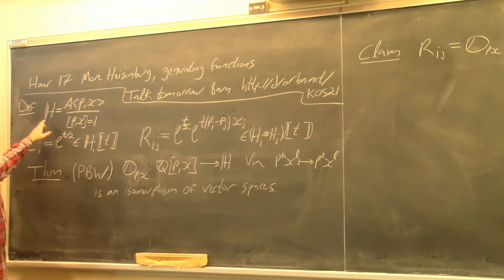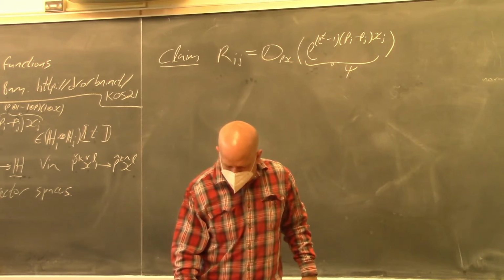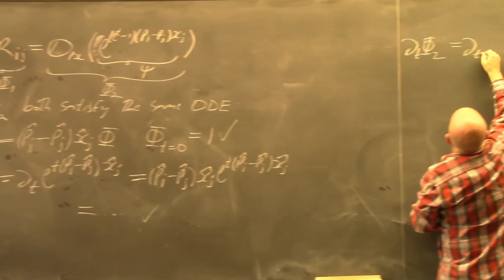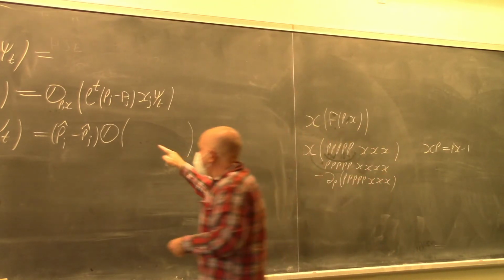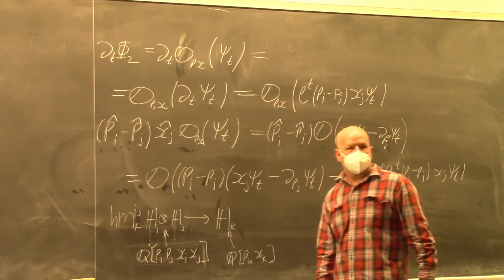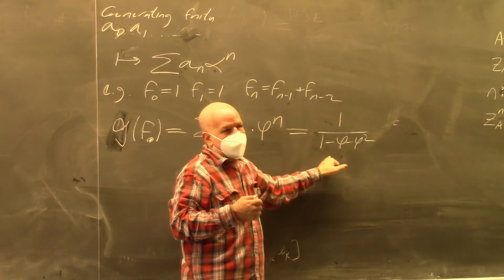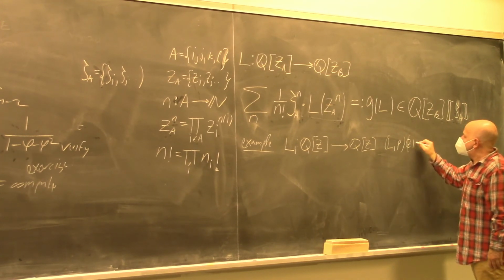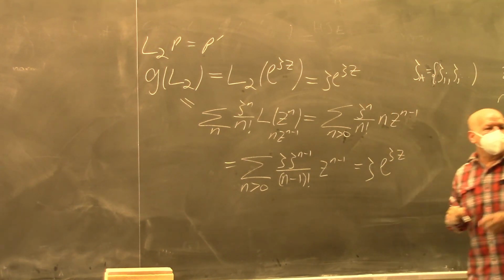21 1350 211020 More on Heisenberg and a bit on generating functions.